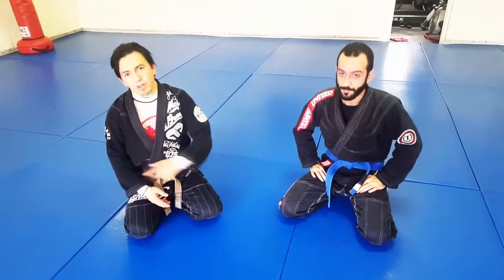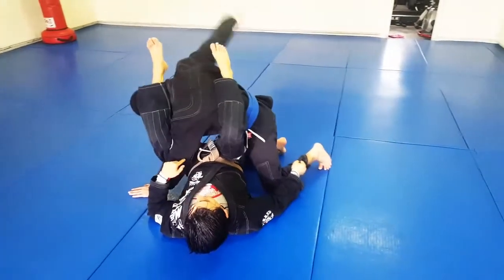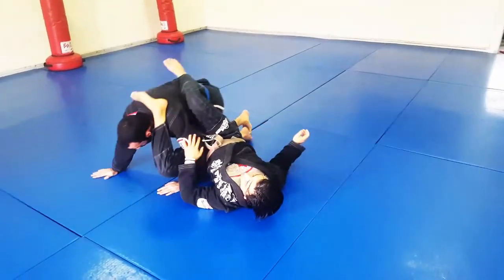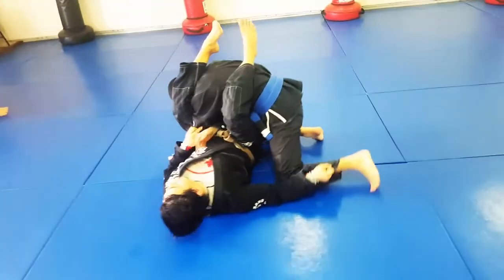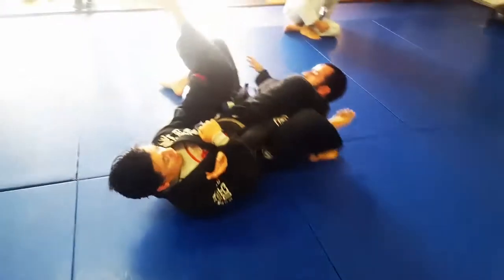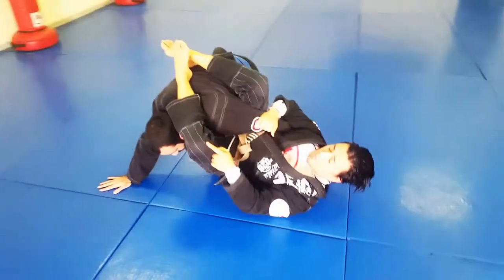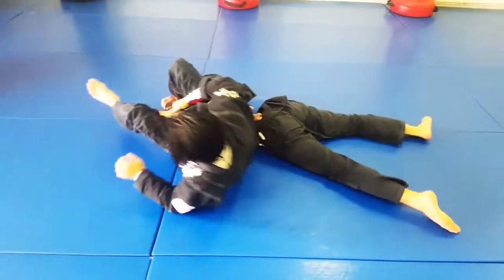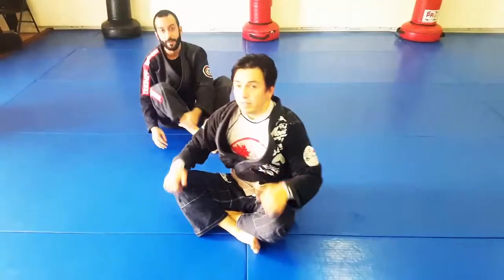Armbar Submission Chain with Coach Steve Baca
NoHo MMA BJJ class
30 Days Free